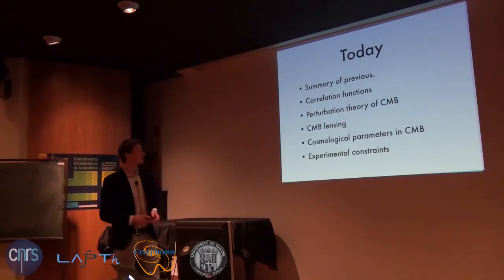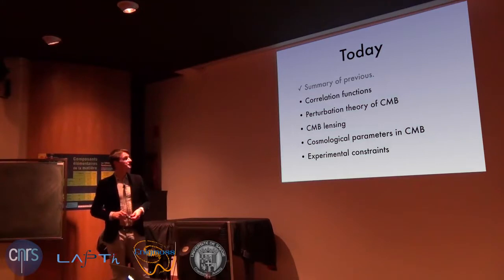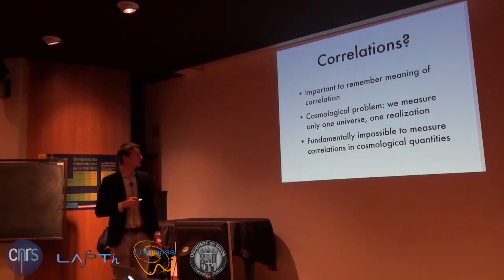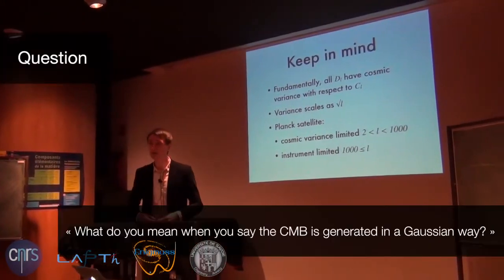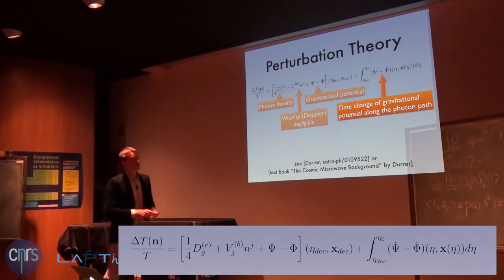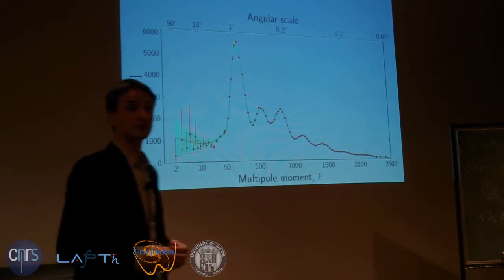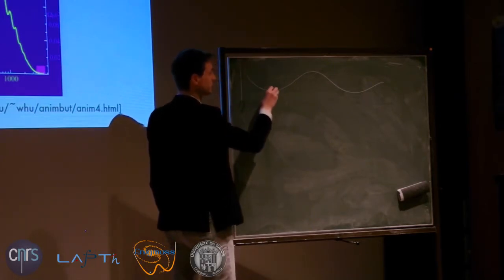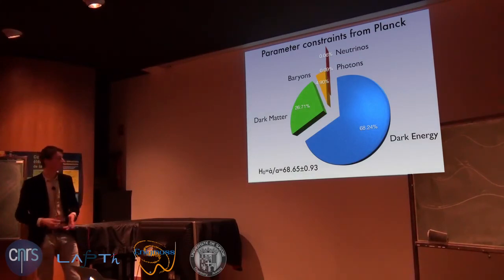Lectures on Cosmology - Wessel Valkenburg - Lecture 3 : Cosmic Microwave Background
Lectures given at LAPTh (Laboratoire d'Annecy-le-Vieux de Physique Théorique) by Wessel Valkenburg.